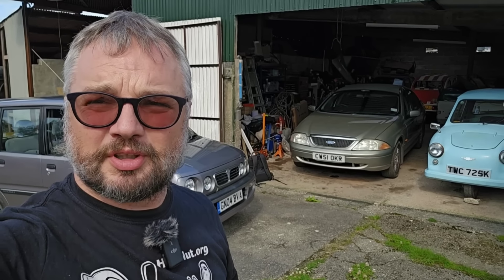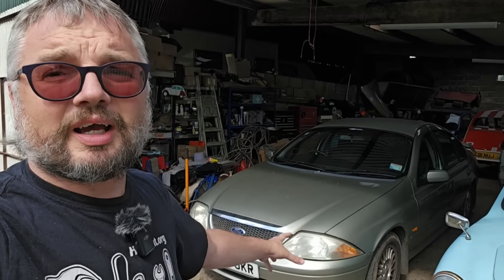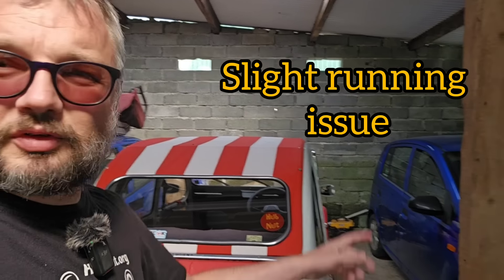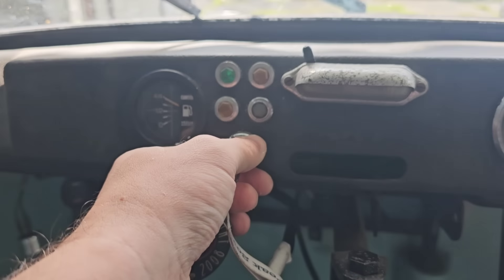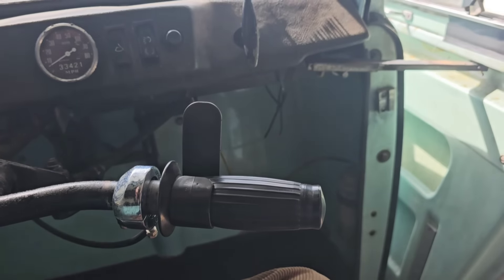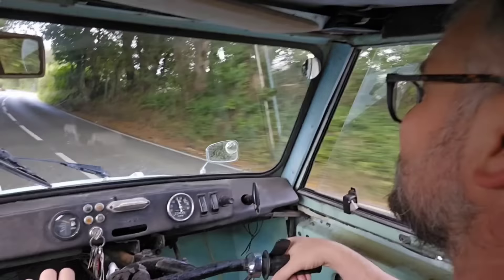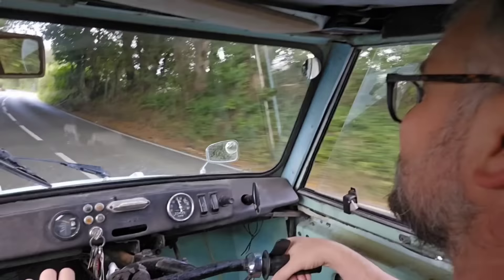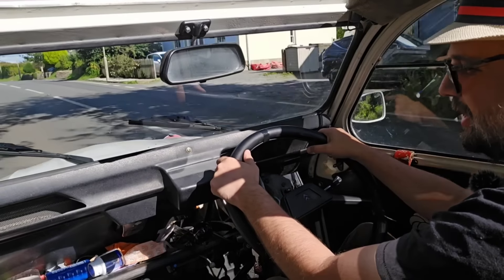Invacar and 2CV drive! August Fleet Update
I was so pleased to be back amongst my dreadful cars after a brief holiday. I couldn't resist taking my blue three wheeler for a drive, and then had an outing in the 2CV too!

Other cars featured are my 2001 Ford AU Fairmont, 2004 Perodua Kenari, 2006 Daihatsu Charade, Conway Cruiser folding camper, 1995 Mitsubish Pajero Junior, 2002 Citroen Berlingo and 1999 Daewoo Matiz that I have no idea what to do with.

Sticker deal! Five stickers for £5 while stocks last! Includes fridge magnets. You'll get five random stickers or magnets.